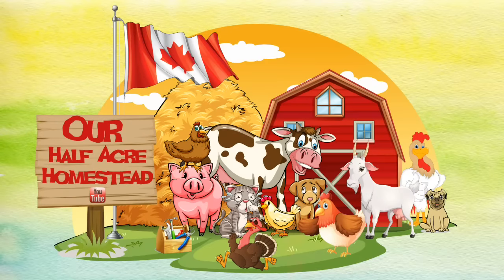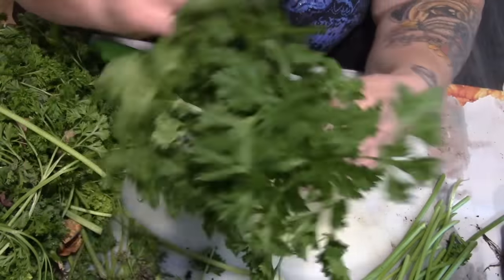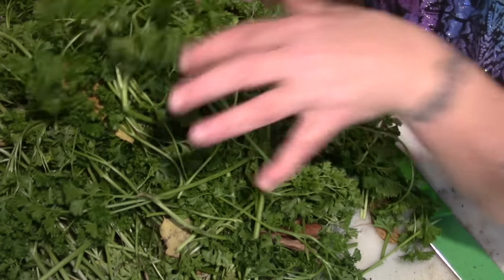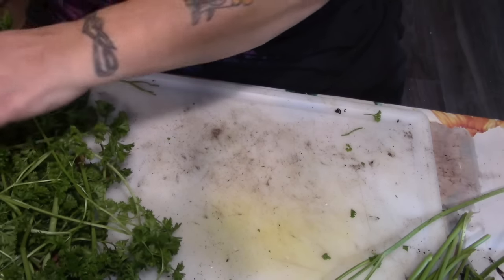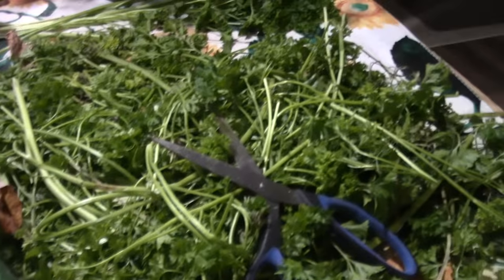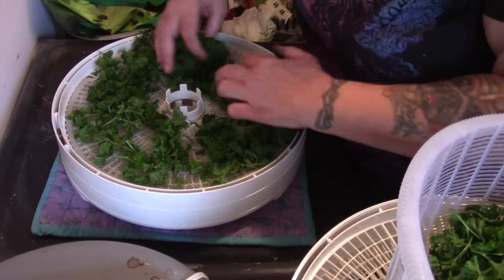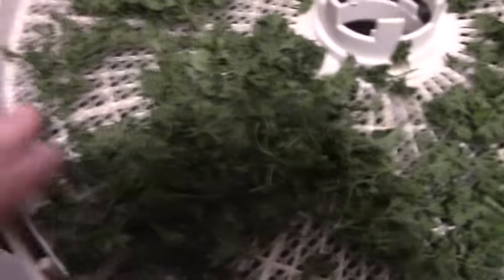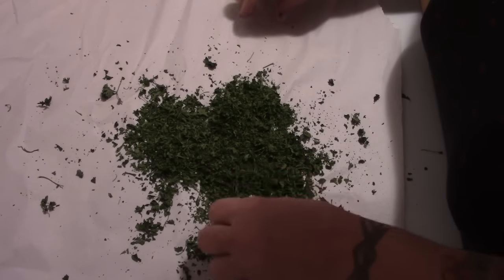Drying Herbs On the Dehydrator What You Need To Know